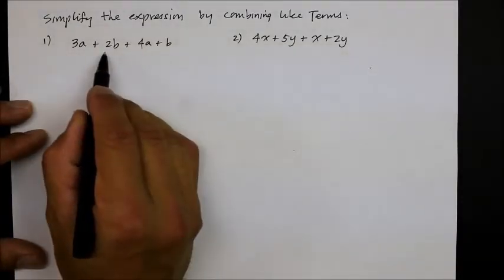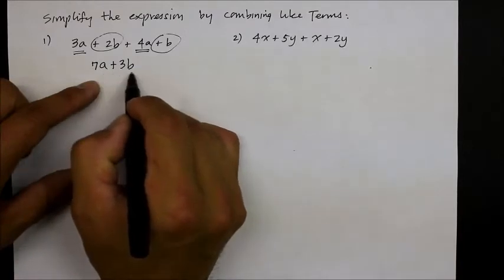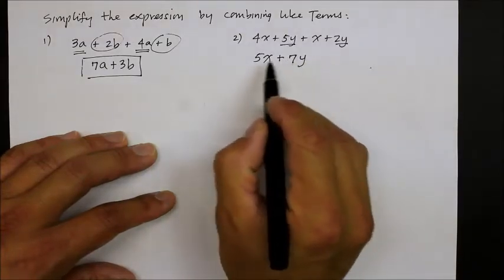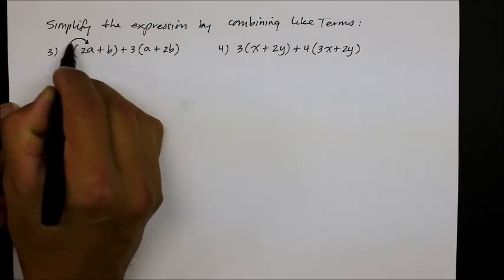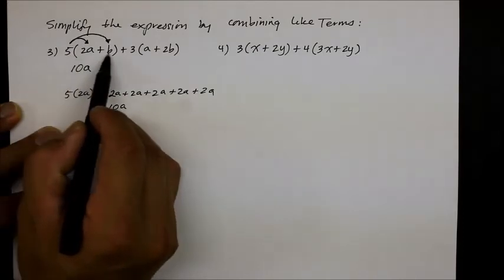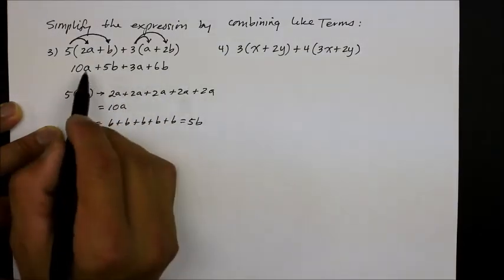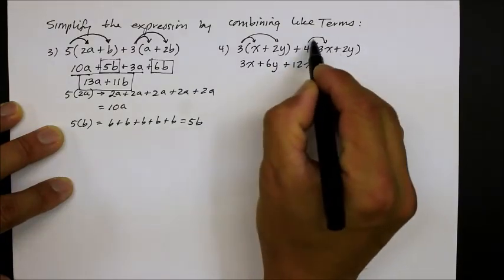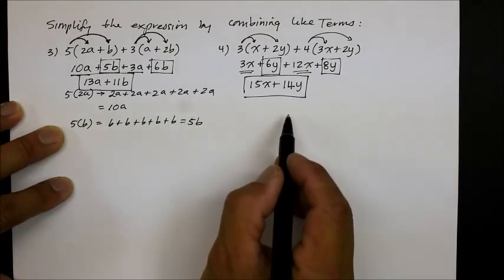100GM Combine Like Terms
This instructional video will demonstrate how to evaluate expressions by combining like terms.